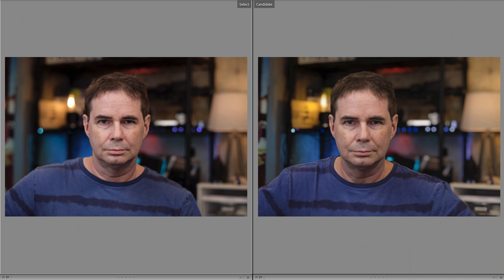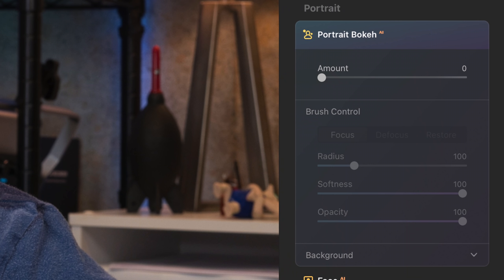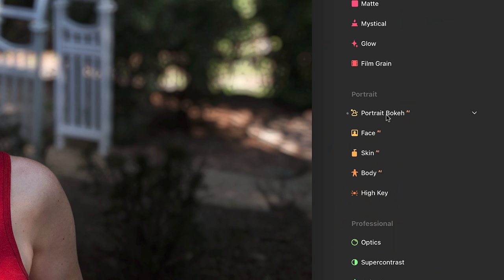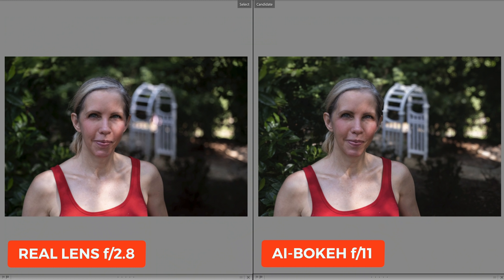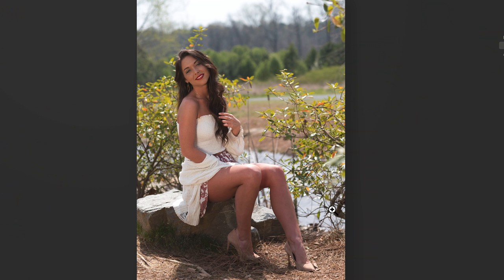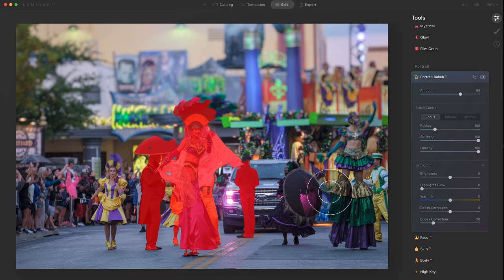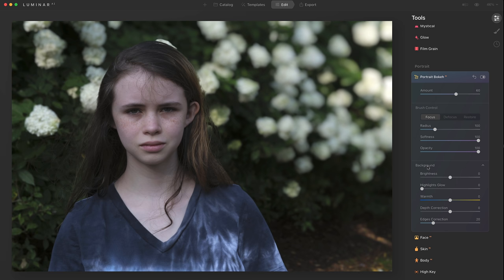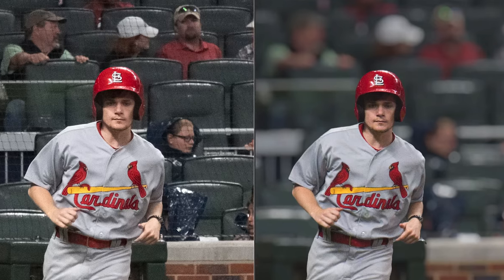Real vs. Fake Photo Background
Real vs. fake photo background using new Luminar Portrait Bokeh AI feature on Fujifilm RAW and JPEG files. Can you spot the difference?

1.
2.

PRODUCT REVIEW OR TO SEND SOMETHING:
pal2tech
1227 North Peachtree Parkway 165
Peachtree City, GA 30269
United States